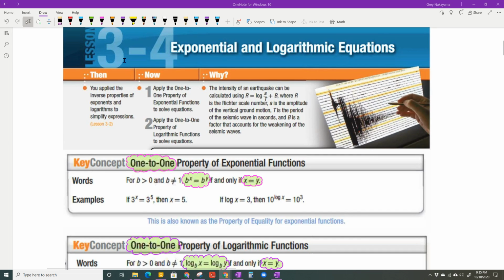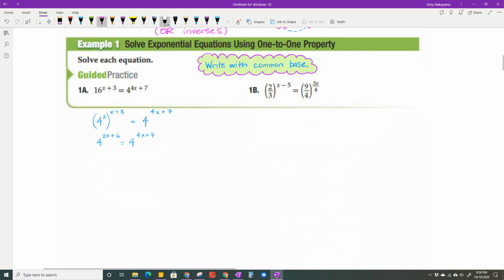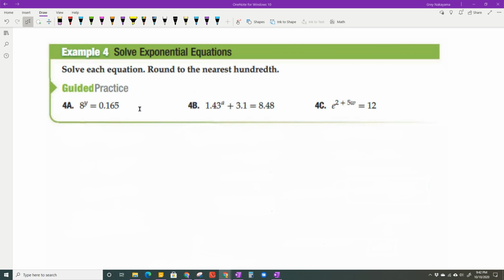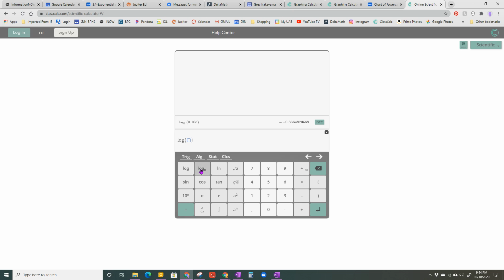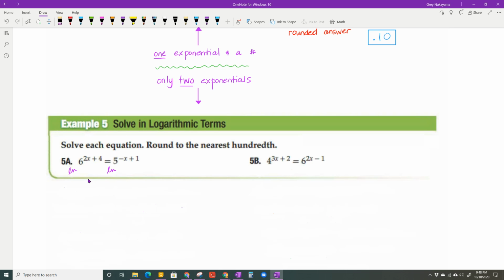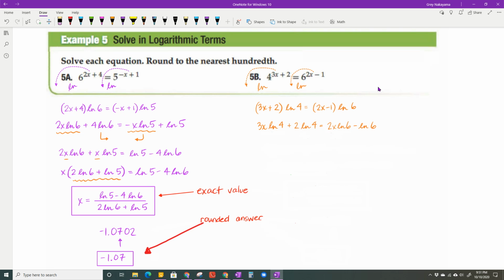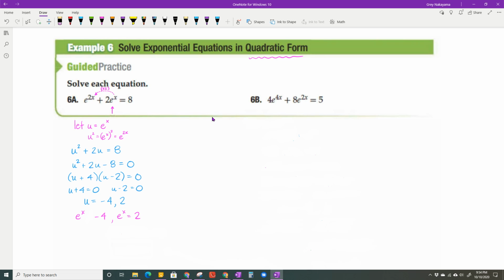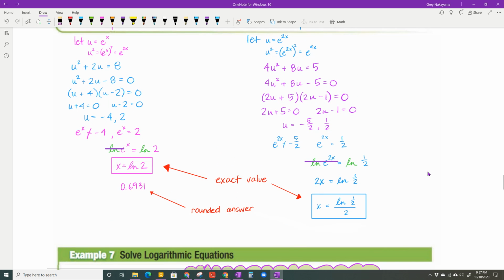3 4a Exponential Equations